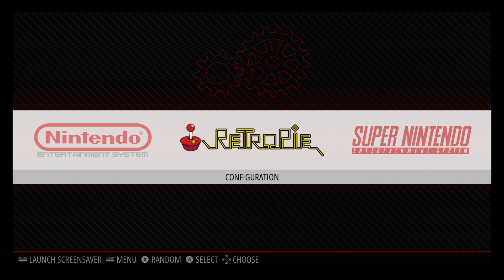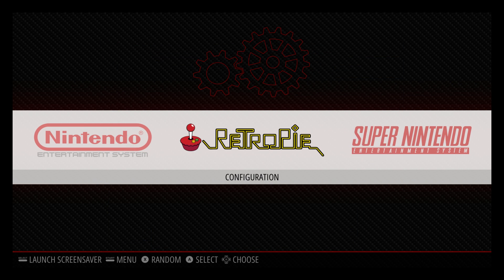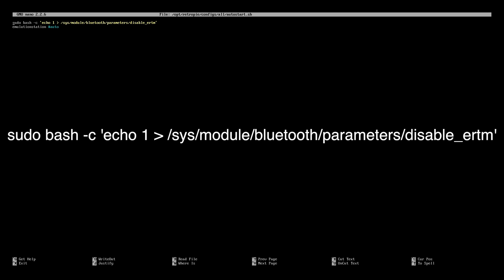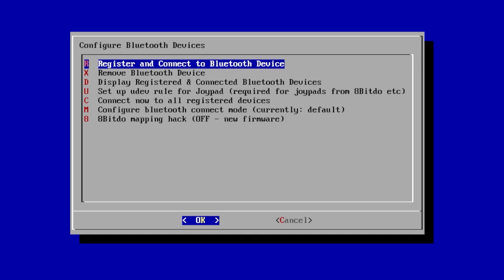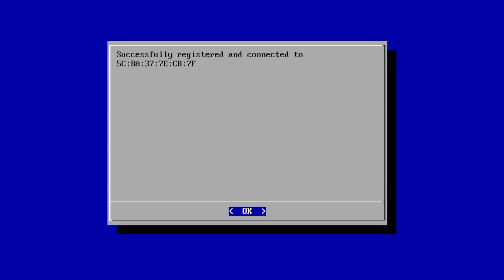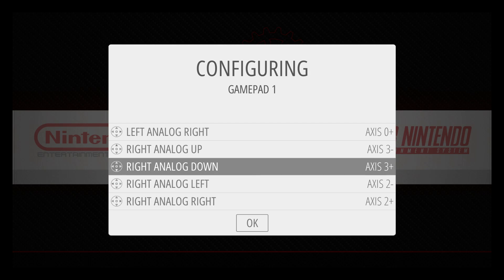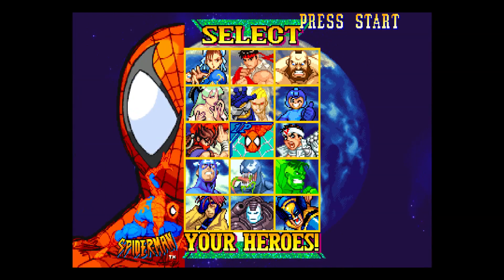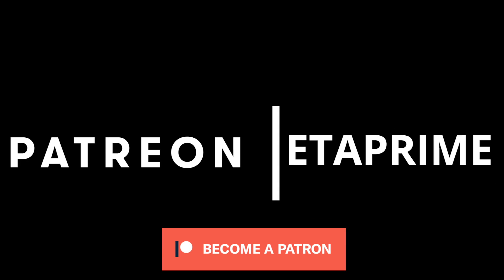How To Pair Xbox One Bluetooth Controller With RetroPie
In this video, I show you how to connect your Bluetooth Xbox one Controller to your Raspberry pi 3 running Retropie.